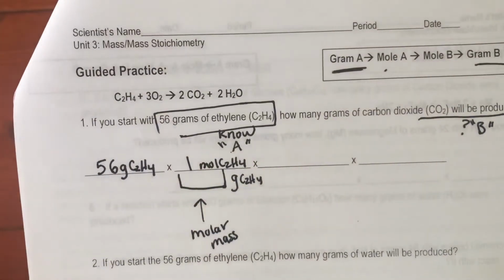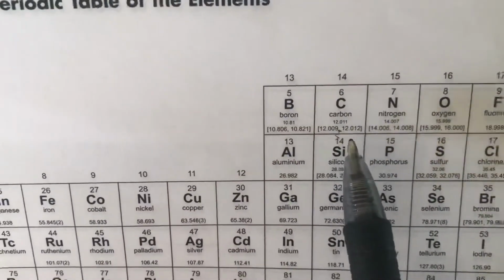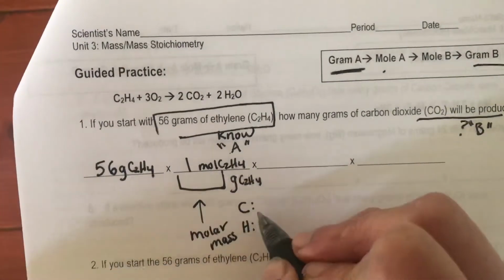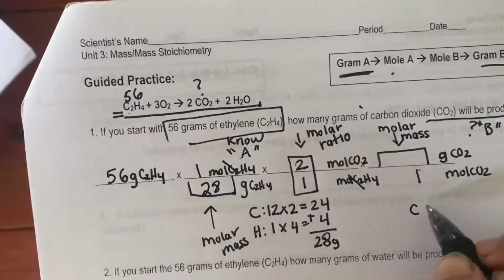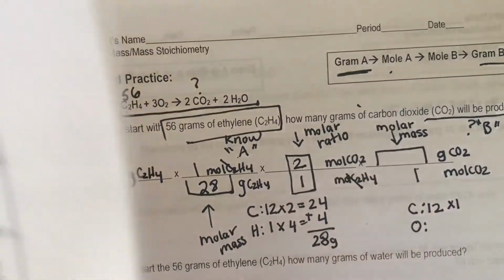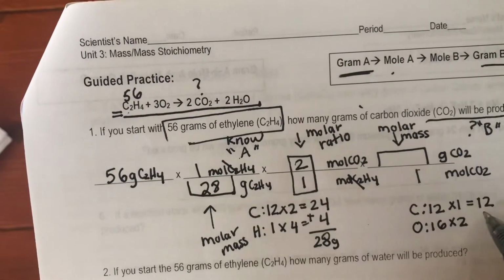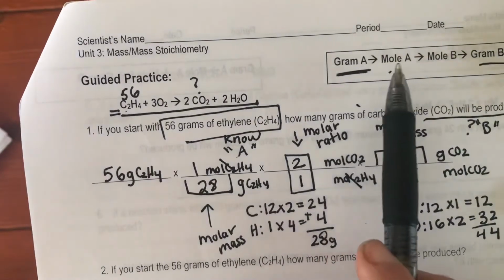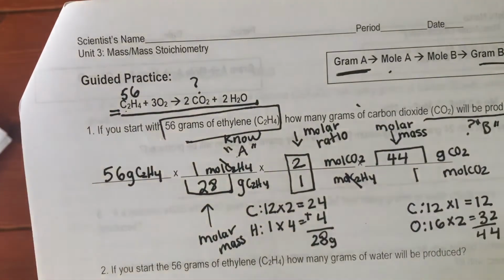March 22, 2020